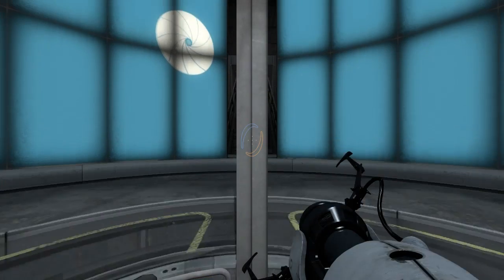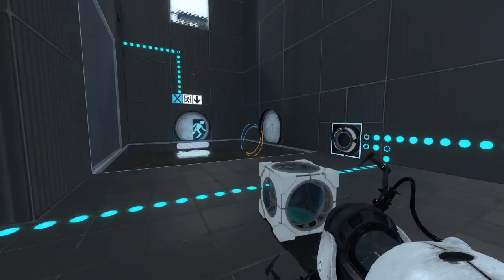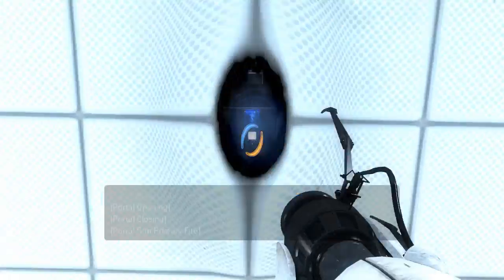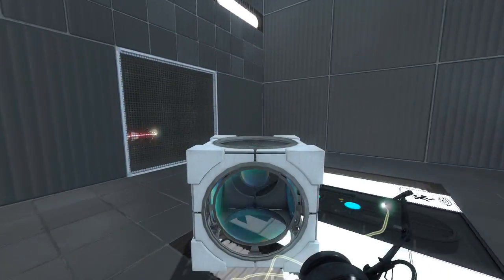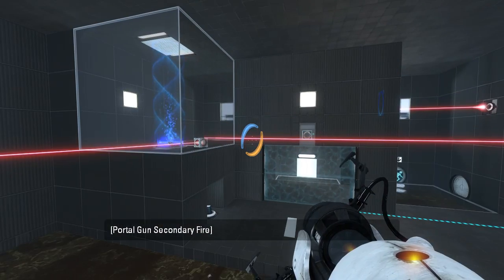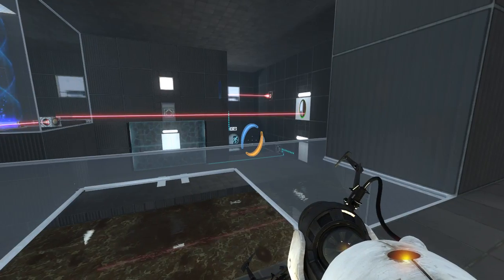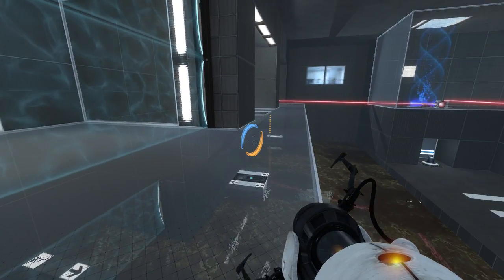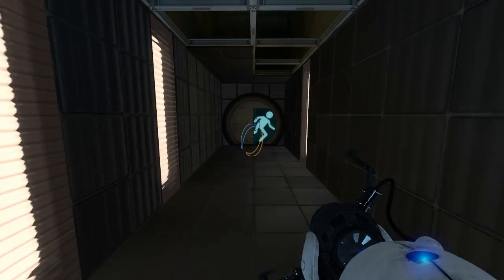Portal 2 PeTI - "Leaf" by Almisuifre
Blind playthrough. Excellent puzzle and map design! I love it :D